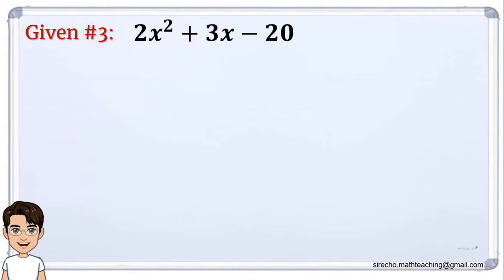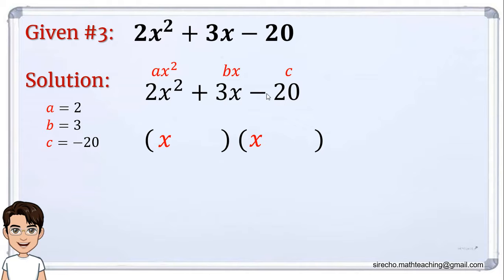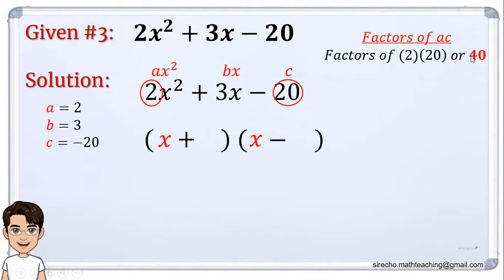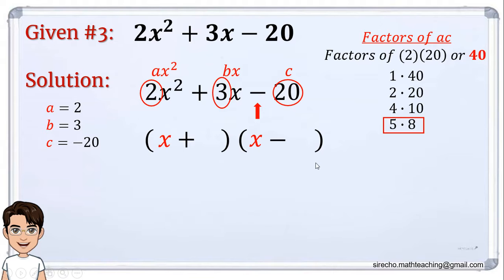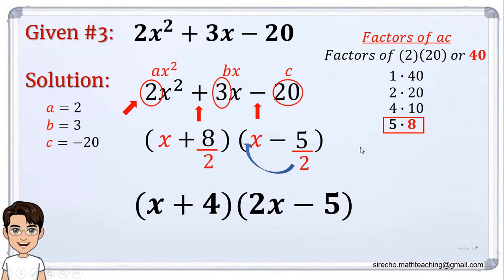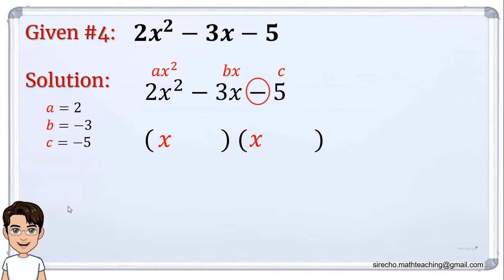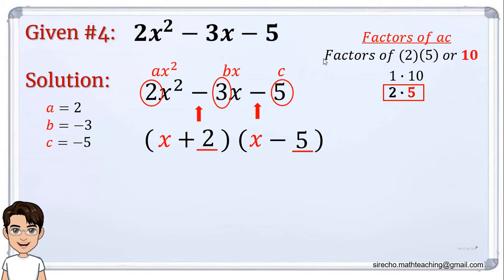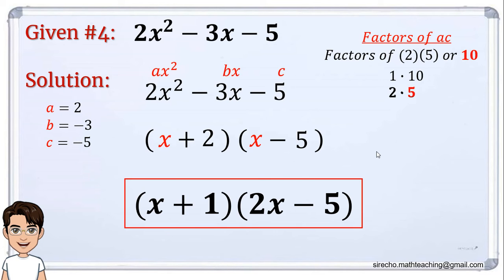Factoring Quadratic Trinomial (a not equal to 1) - Part 2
Sa video na ito, matutunghayan ninyo paano ko naman finactor ang quadratic trinomial na kung saan ang leading coefficient ay greater than 1. Eto bale ay continuation ng part 1. Panooring mabuti dahil medyo mahirap itong gawin kumpara sa pagfafactor ng quadratic trinomial na may leading coefficient na 1. Anyways, sana ay makatulong sa inyong pagkatuto at maenjoy nawa ninyo ang panonood. =)